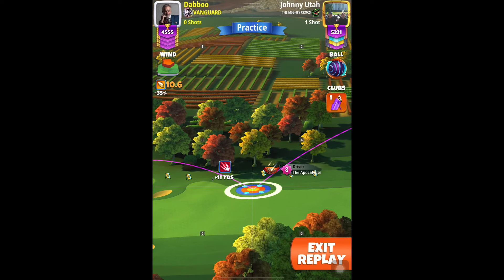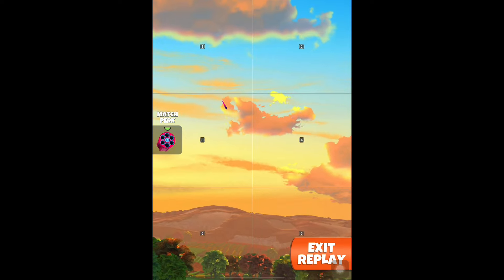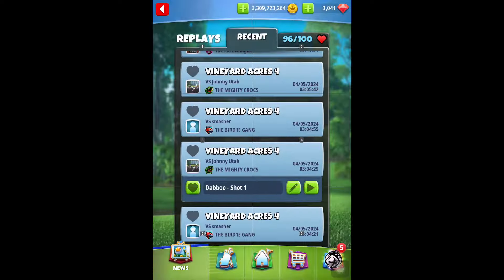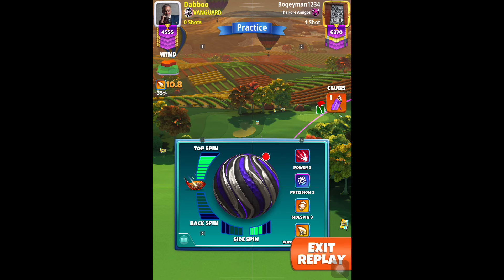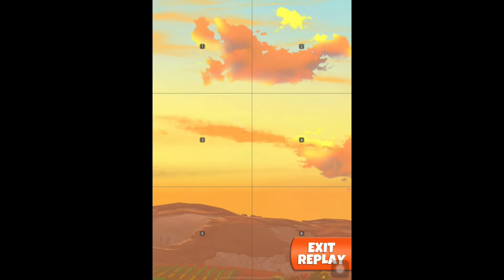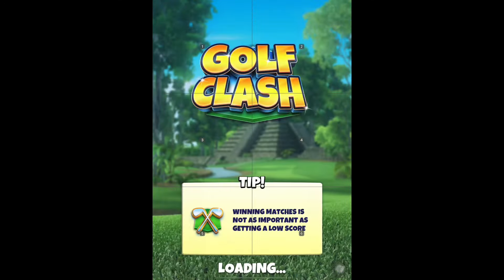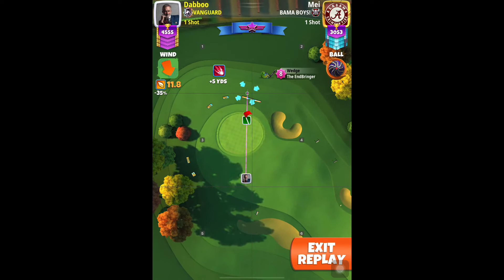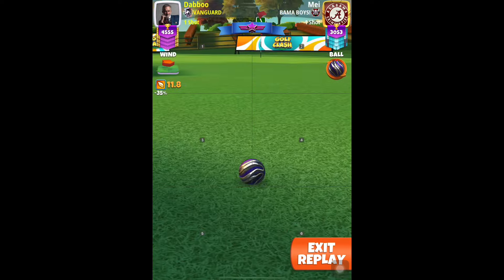Golf Clash - Sport of Kings 9 Hole Cup - Master - Hole 1, Eagle (Luminary) - Final/Weekend Round!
Drive:

At P2 max rest, bullseye just by the rough.
Max TS with 2/3 RS. [Recommend playing with Shuriken (P5-S3-W3 Precision 2) or a similar ball and using SS3 to safeguard against great lefts on the drive]
Tip: If playing with SS3 ball, swap to TSB 5 - SS4+ ball after P2 ball to get full TS and 3 RS easily and then swap to Shuriken/similar stat ball.
Adjust max-20% P5.
Max right curl and max OP.

~ 400 to 415 yards

Approach (USE PRACTICE TOKEN FOR THIS TO FIND A PLACE WITHOUT STICKY SPOTS):

EB 7 and 8: Max-40% P5 EB school TS method with BG through the hole.
EB 5 and 6: Max+20% P5 EB school no spin (untested)